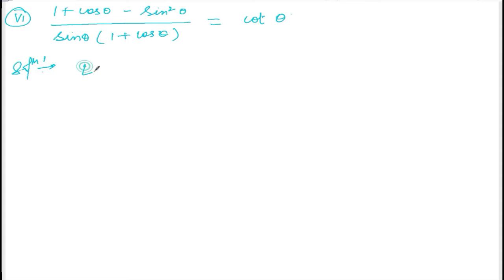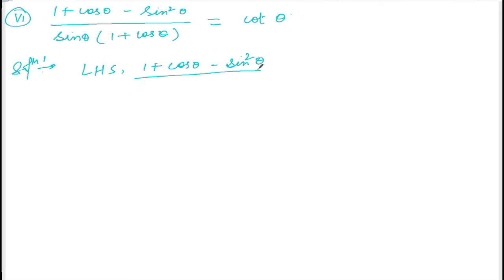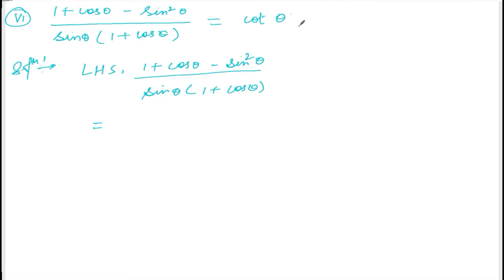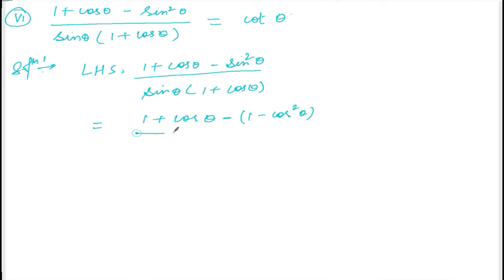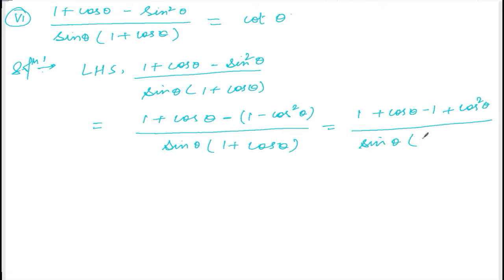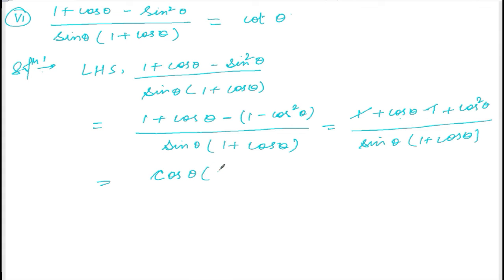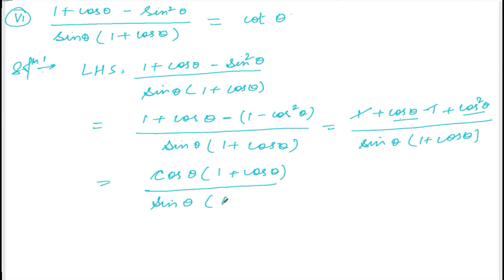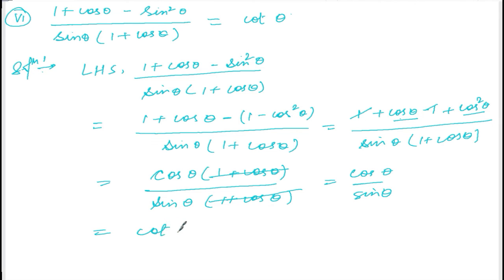TRIGONOMETRY || CLASS X MATH EX.10.2 Q.11(vi) || MANIPUR BOARD || GPS MANIPUR